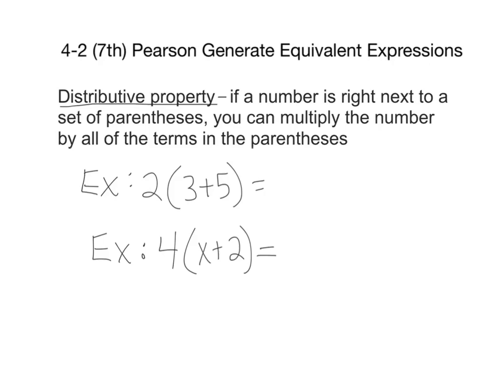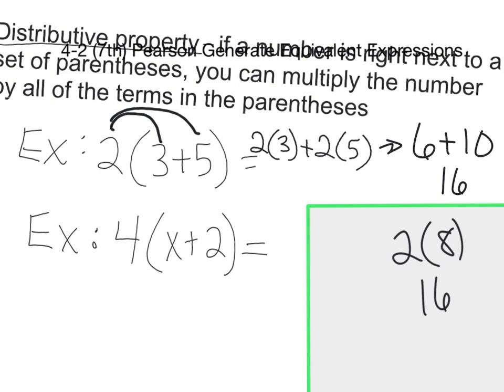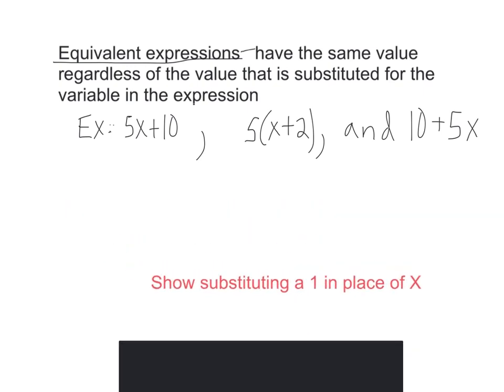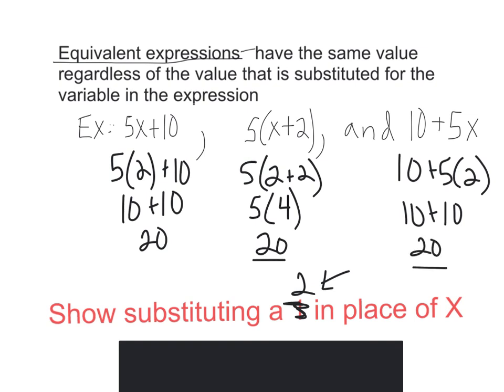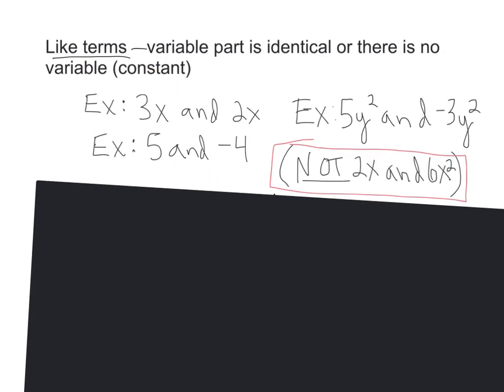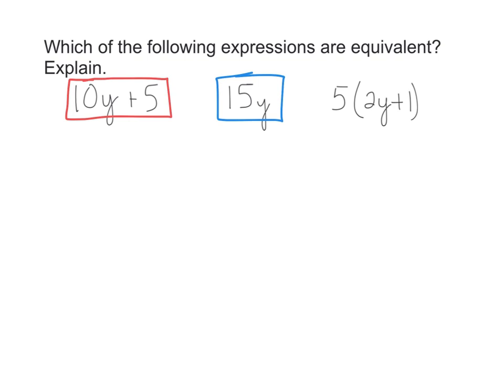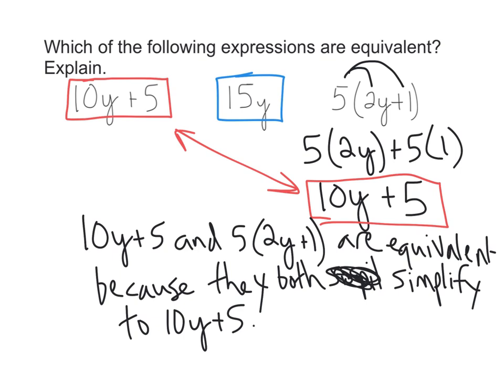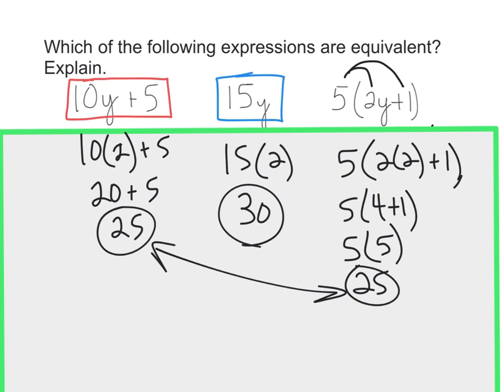(1st part) 4-2 7th grade Pearson (distributive property, like terms, equivalent expressions)